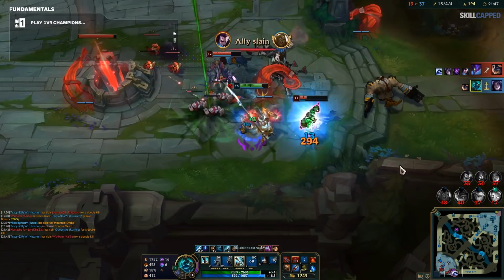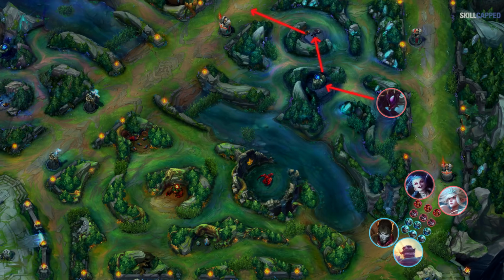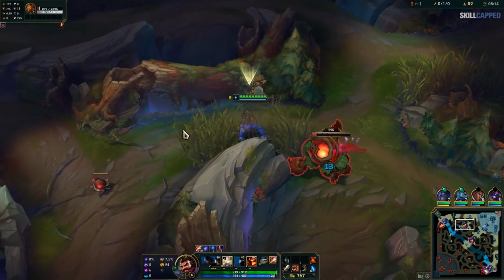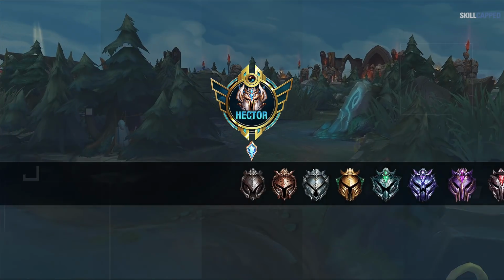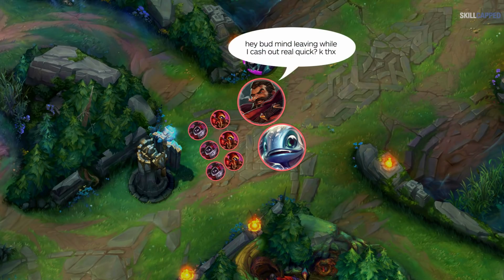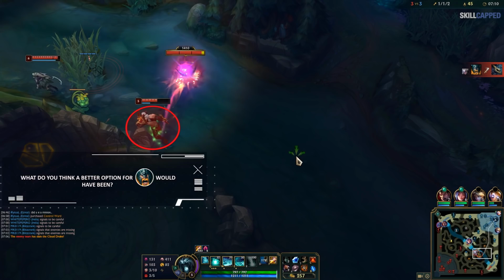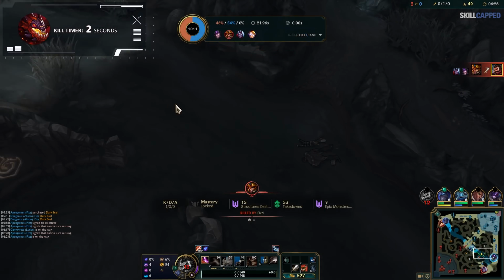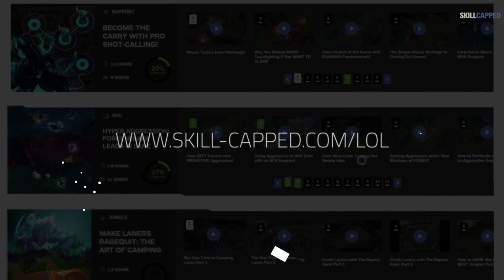THE Most DESTRUCTIVE Mentality in League of Legends! (Must Watch)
The Most Destructive Mentality in League of Legends
Learn How Your MENTALITY Is Holding You BACK!

Skill Capped is a refreshingly new way to learn League of Legends. We have custom tailored courses optimized to teach you everything you will ever need to know to improve and climb the ladder. These are designed and validated by the top 0.02% of players in the world.

What are you waiting for? Take a look for yourself and find out why Skill Capped is THE hyper improvement platform for League of Legends

Concepts: LoL, league of legends, lol psychology, lol mindset, objectives, dragon, rift herald, objective control, how to jungle, jungle guide, best way to jungle, how to win, what to do as a jungler, graves guide, how to play graves, how to play nocturne, nocturne guide, graves counter, nocturne counter, best junglers, jungle playstyle, how to win, easy wins, smurf games, hector, skill-capped, skill-capped lol, skill capped challenger lol guides, lol guides, mobalytics.